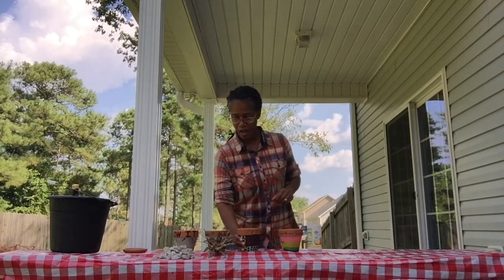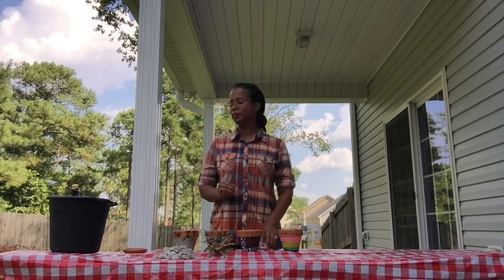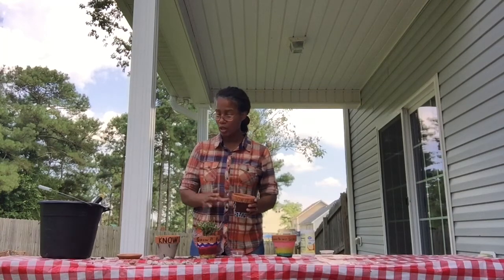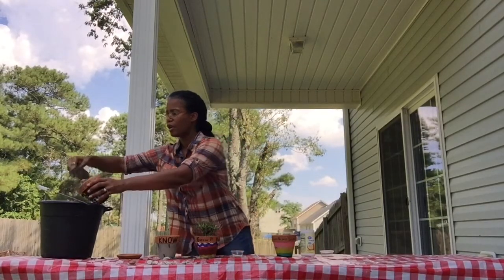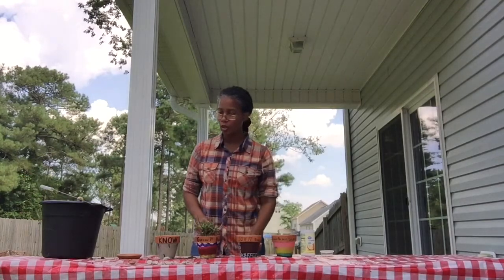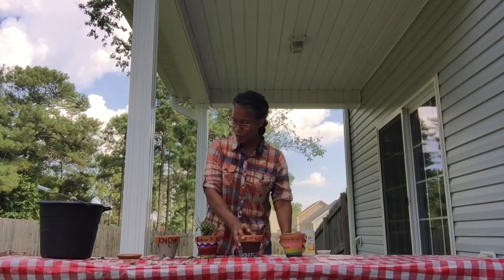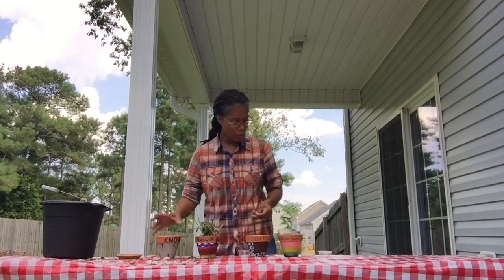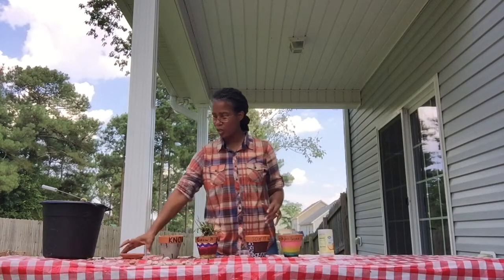Seed Sowers Lesson Two - The Soil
Preparing the second lesson for Seed Sowers Backyard Bible Club for VBS@home.